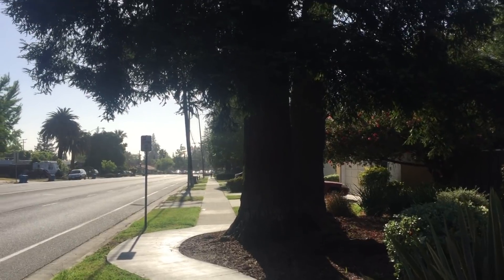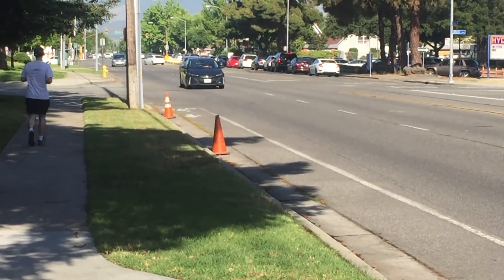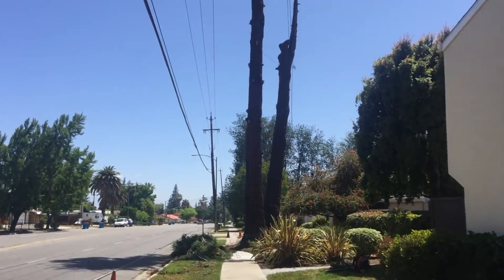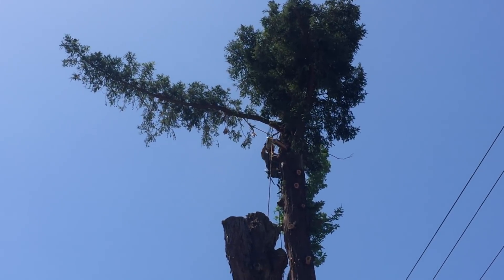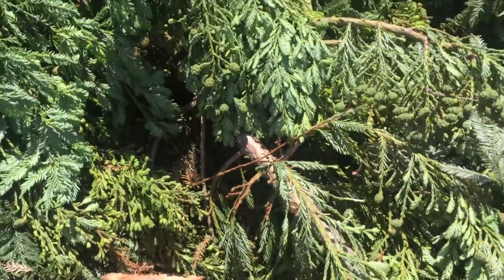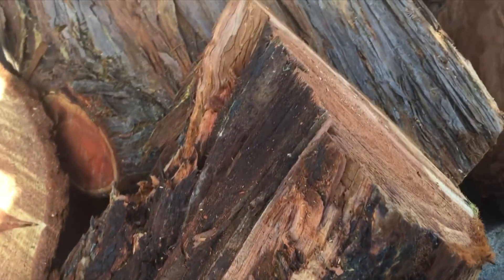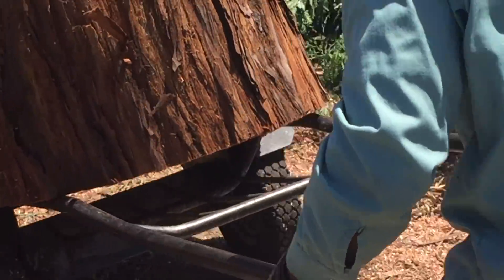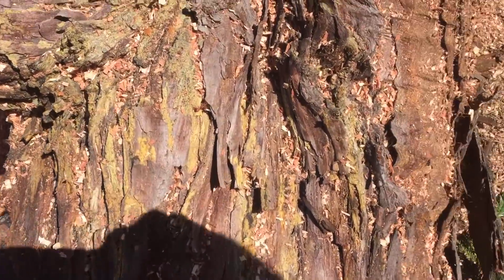The Redwoods are in TROUBLE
This job was interesting. Look at the disease, look at the insect damage, these trees are dying!